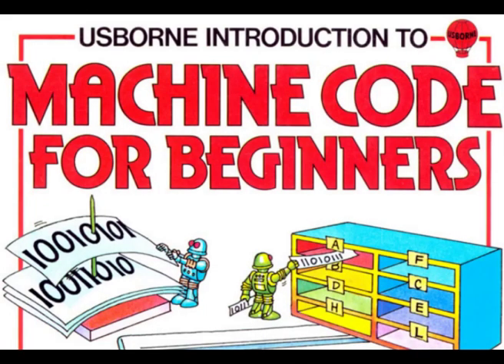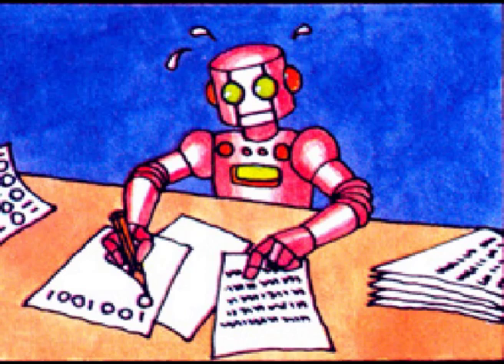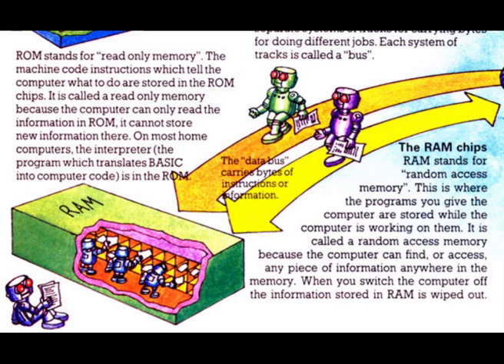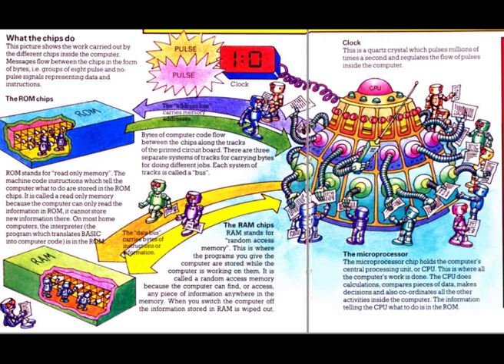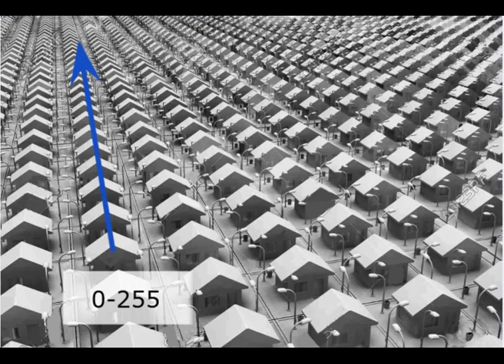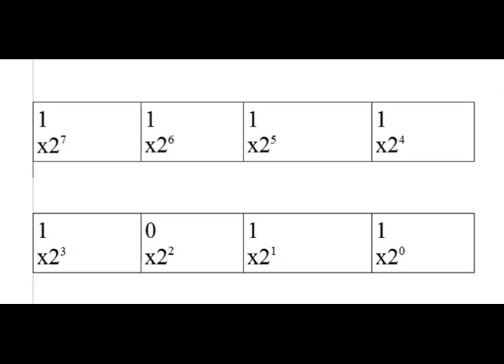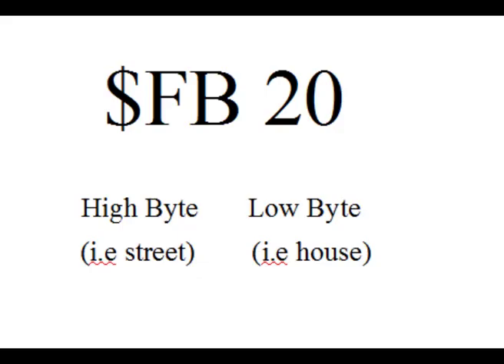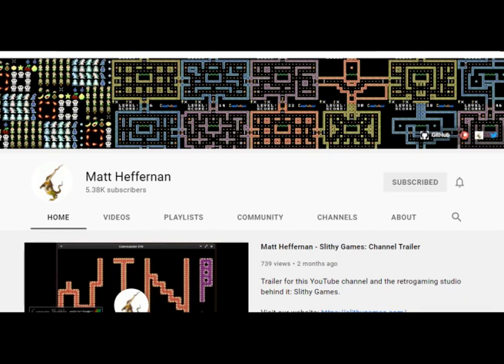Usborne Z80 Machine Code for Beginners Part 3 - On the Buses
In this video, we take a look at how the data and address buses connect the memory and the CPU, and take a look at why Hexadecimal is so useful. Thanks again to Usborne books,  and The PDF for the book can be found here:

Usborne children's books can be found still going strong here, please consider buying something from them if you have kids of your own.